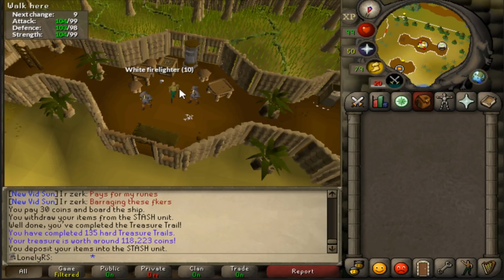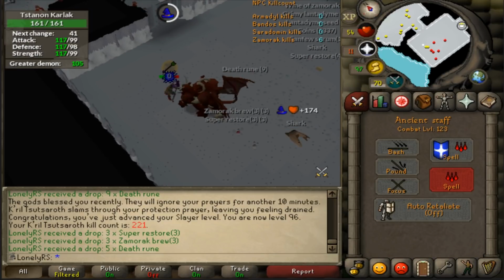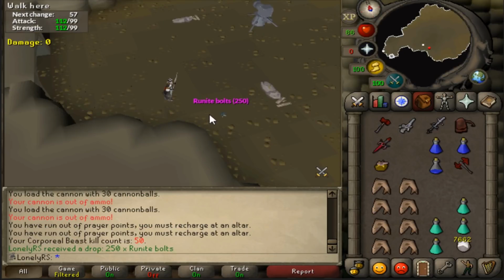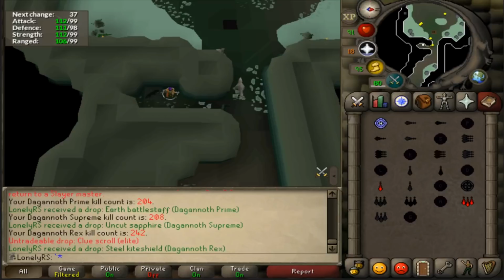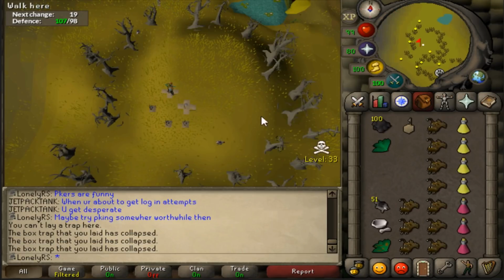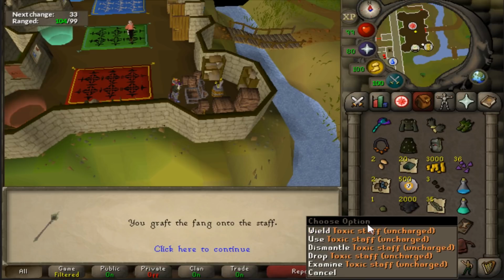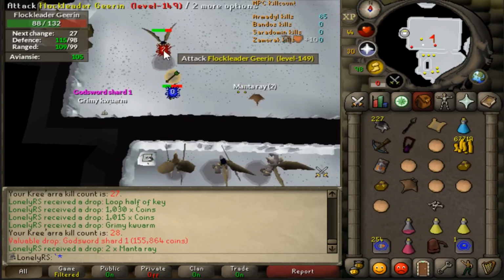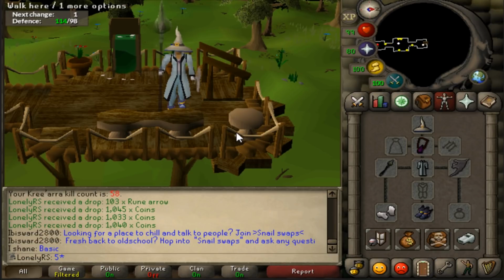Ironman Completionist - Episode 5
Join my in game clan chat: Dabe

If there was music in this video, it most likely came from one of these channels.

Wall of Fame: Sargent bike, Kerp, PaddyRS, Ironhide, NiblaNoss, Dweeber, Ltsuko, Ben Kingsley